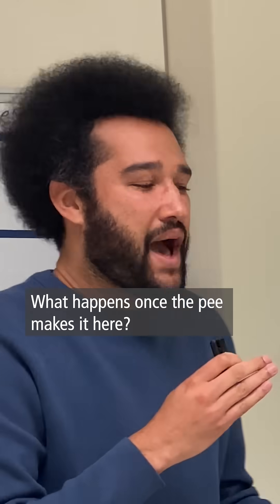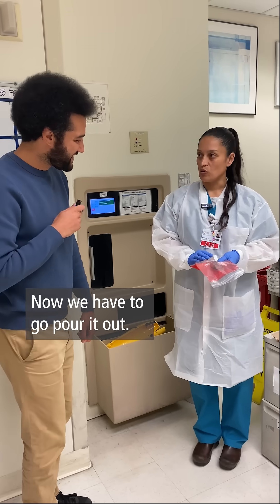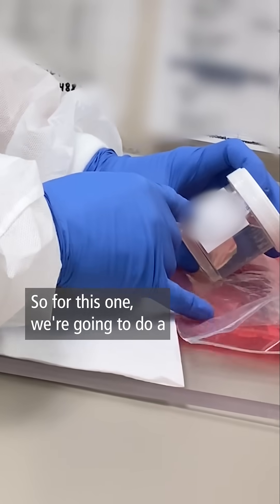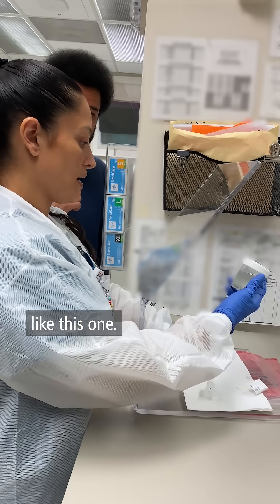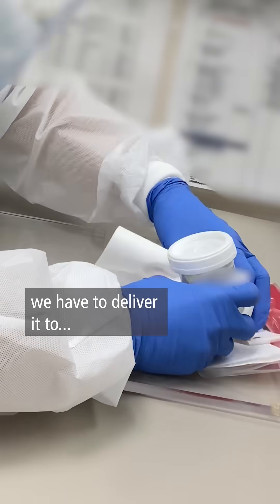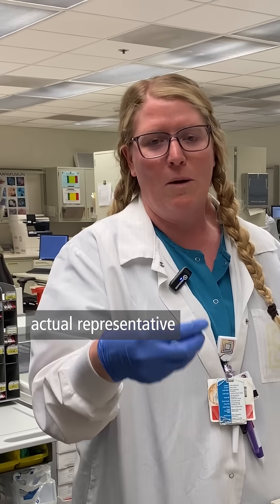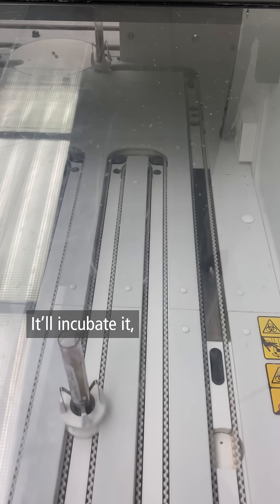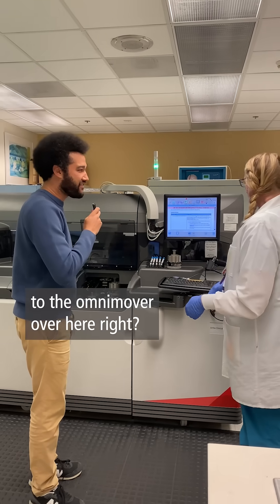Urine tests in the lab | Journey of Pee Episode 2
To the lab! 🔬🧪👩🏽‍🔬 In part 2 of the Journey of Pee, we explore the lab and learn about a few different ways a urine sample can be tested.

Join us next week as we dive deeper into the lab to learn about some amazing technology.